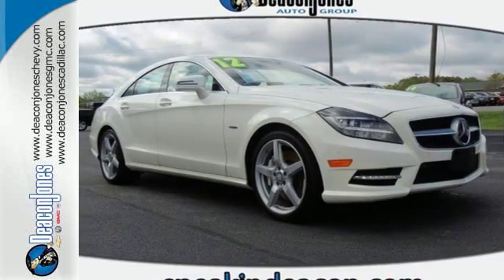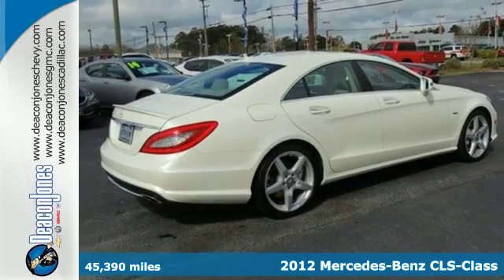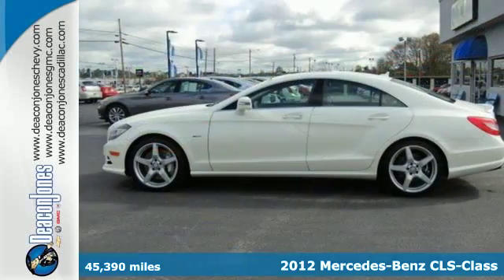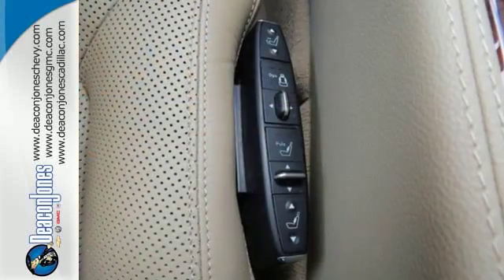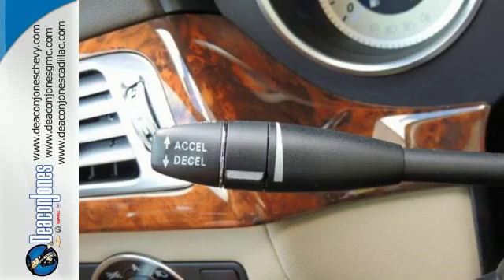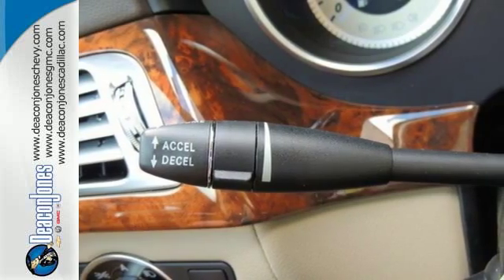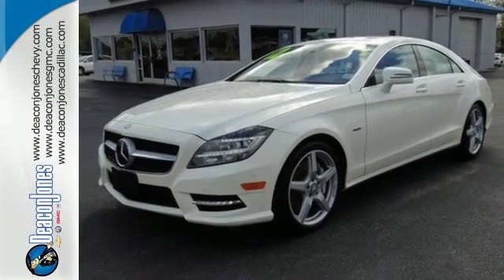2012 Mercedes-Benz CLS-Class Smithfield NC Selma, NC RB7098 - SOLD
Year: 2012
Make: Mercedes-Benz
Model: CLS-Class
Trim: 4dr Sdn CLS550 RWD
Engine: 4.6L 8 Cylinder Engine
Transmission: AUTOMATIC
Color: Diamond White Metallic
Interior: Almond/Mocha
Mileage: 45390
Stock #: RB7098
VIN: WDDLJ7DB9CA013915
CARFAX 1-Owner, ONLY 45,390 Miles!

Welcome to Deacon Jones Auto Group Smithfield NC
When you visit Deacon Jones Auto Group you will experience a world class level of service. Our knowledgeable and experienced staff are committed to your satisfaction and strive to exceed our customers' expectations. Deacon Jones Auto Group is your Smithfield North Carolina Buick Cadillac Chevrolet Chrysler Dodge Ford GMC Kia Jeep Lincoln Nissan Ram dealer with the inventory and pricing to get you into the car of your dreams today.